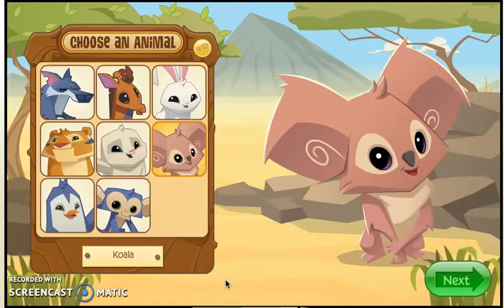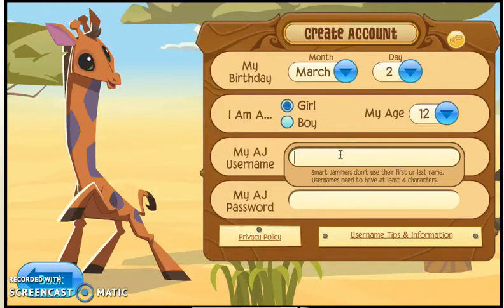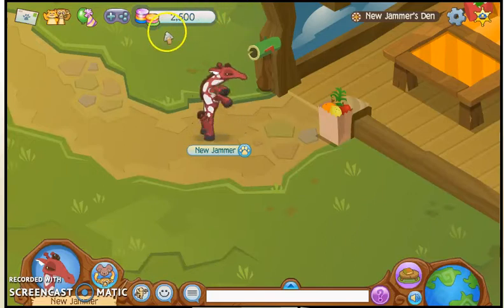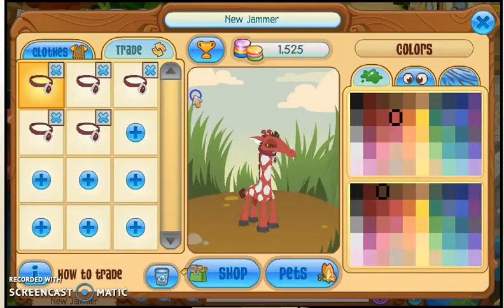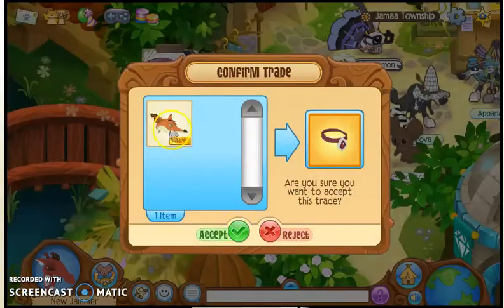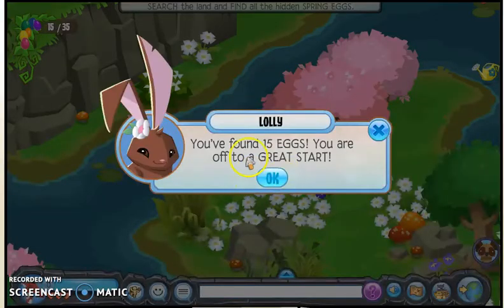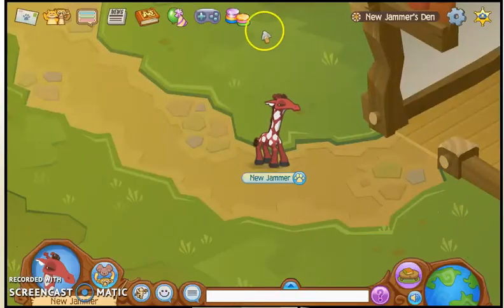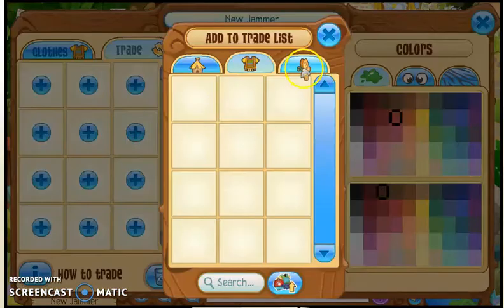10,000 GEMS CHALLENGE + TIPS TO EARN GEMS l PART 1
10,000 GEMS CHALLENGE + TIPS TO EARN GEMS!!! :o